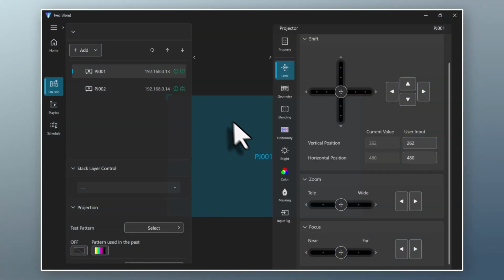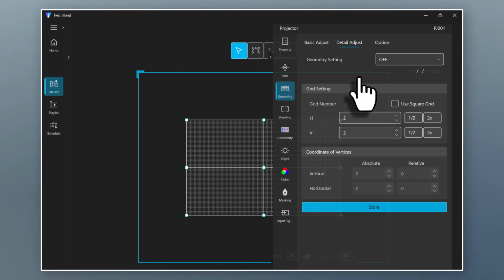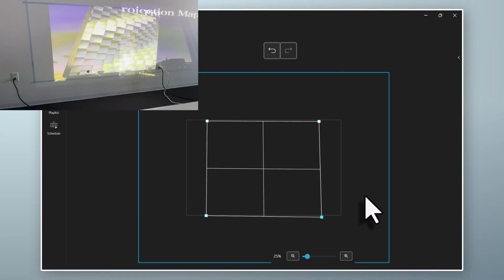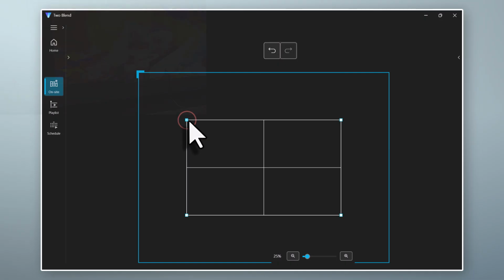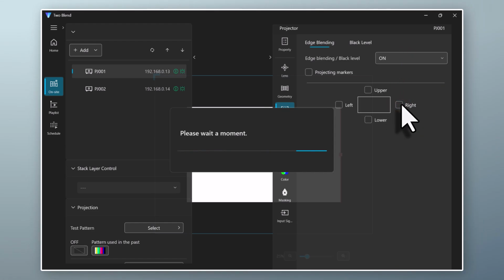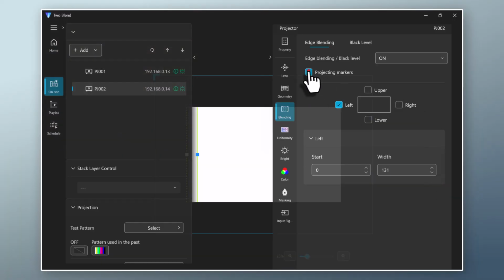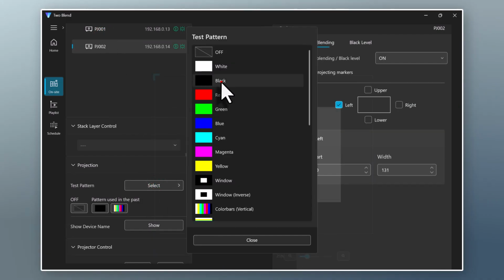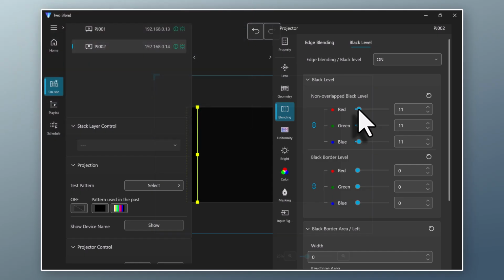MEVIX Learning Lab: VSS Warp and Blending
Unlock seamless multi-projector displays with Visual Software Suite (VSS) version 2. In this video, we introduce you to VSS v2’s powerful warp and blending controls, demonstrating how to adjust geometry, apply warping, fine-tune edge blending, and use black level compensation for stunning, unified visuals. Follow along for step-by-step guidance to optimize your projector setup.